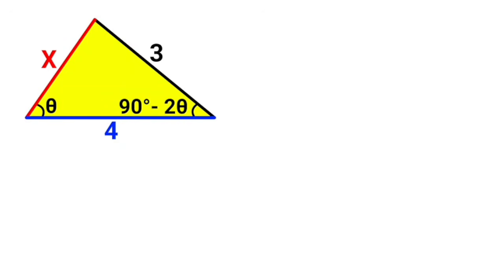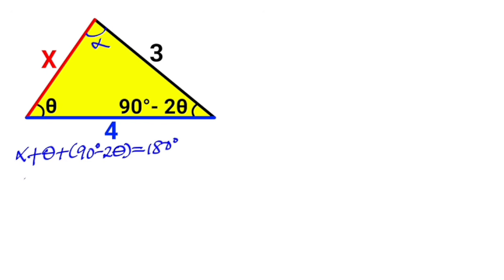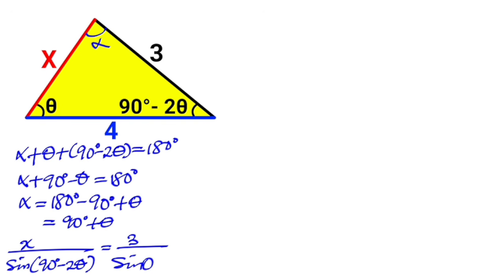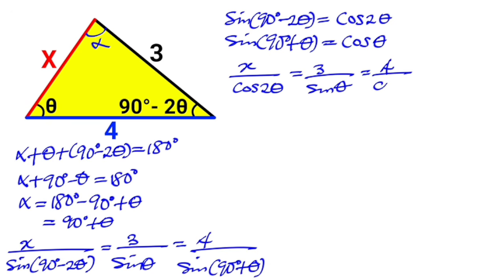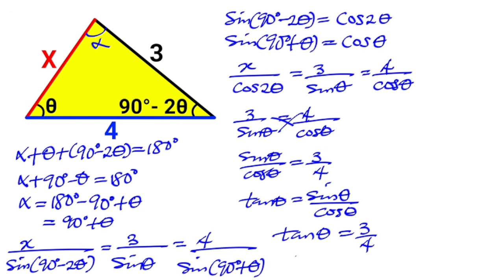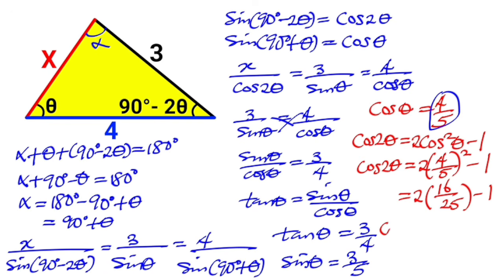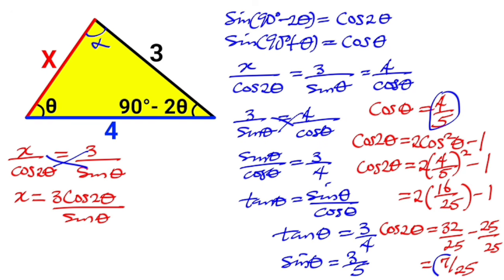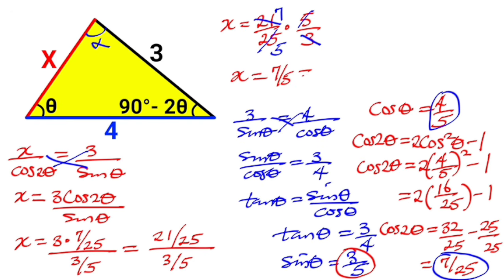A Beautiful Geometry Problem That Tricks Most Students!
Can you find the value of x in this triangle?

​At first glance, this geometry problem looks tricky because of the unknown angle θ and 90° - 2θ.
However, using a clever standard trigonometric identities (like the Law of Sines), you can solve for x remarkably fast!

​In this video, we go step-by-step through the process of solving this elegant math puzzle.

Try it yourself first!

Leave your answer and solution method in the comments before watching the full walkthrough.

​Given side lengths: 3 and 4
​Given base angles θ and 90° - 2θ
Goal: Find side length x.